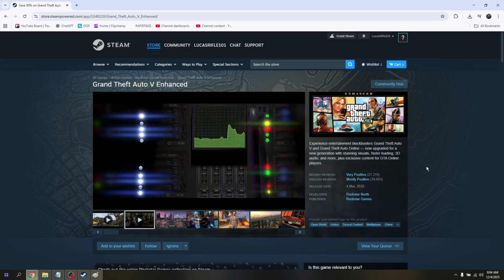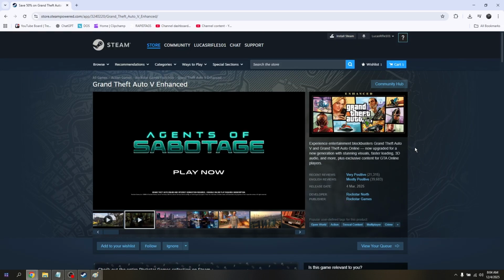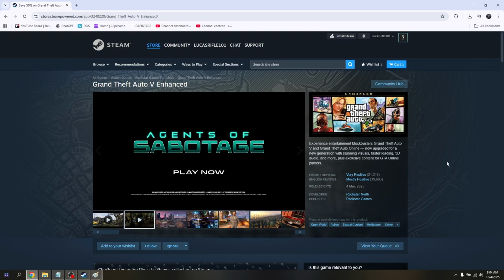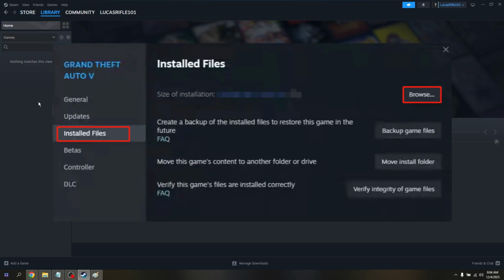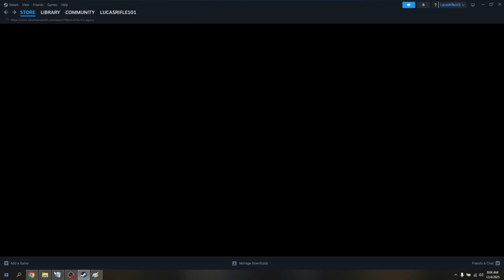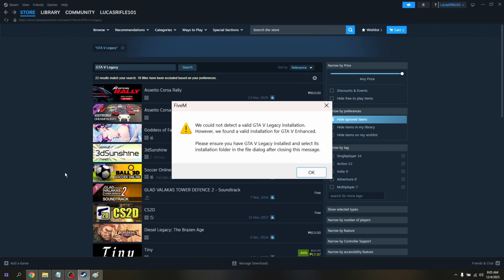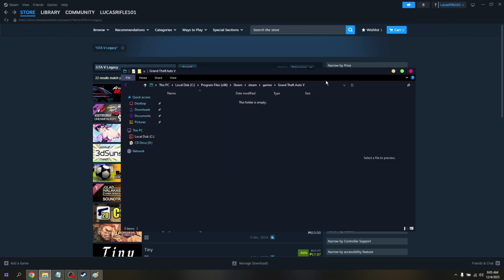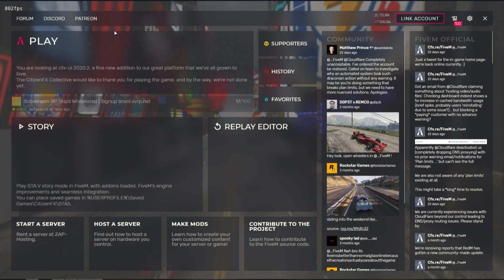FIX WE COULD NOT DETECT A VALID GTA V LEGACY INSTALLATION ON FIVE M 2026! (EASY FIX)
In this video, I am going to show you how to fix We Could Not Detect a Valid GTA V Legacy Installation on FiveM.
I will guide you through checking your GTA V files, reinstalling paths, and repairing FiveM setup.
This tutorial helps you solve the FiveM legacy installation error fast.